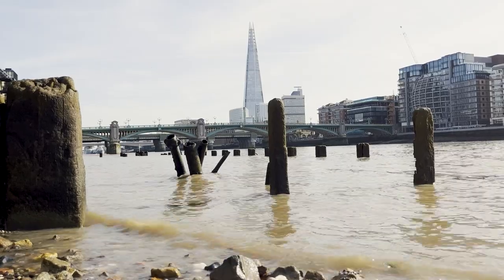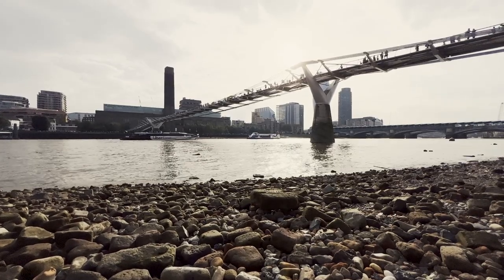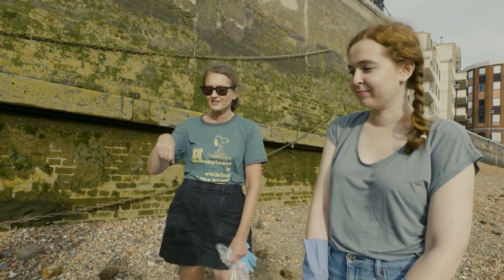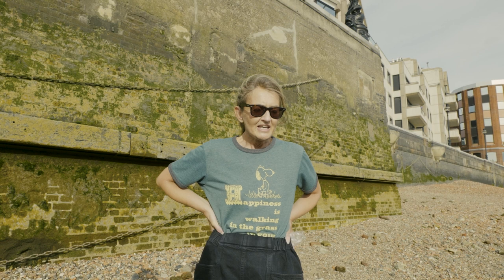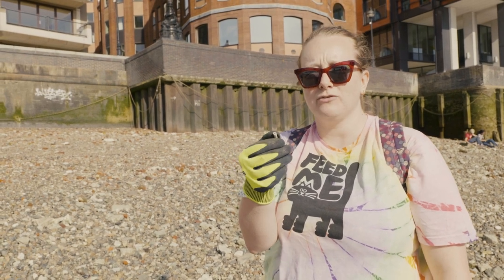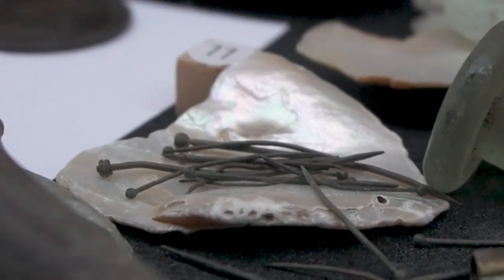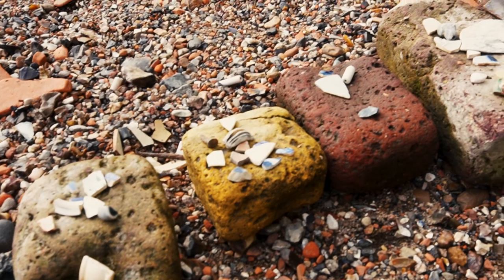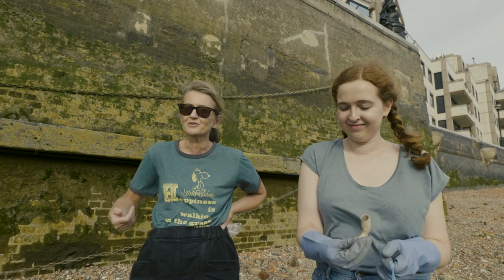Mudlarks | Doc in a Day theme Purpose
Crew: Lydia Meredith, Andrew Salerno-Garthwaite, David Blood

"Doc in a Day" is a film competition where both new and experienced film makers come together to create a documentary in 36 hours.